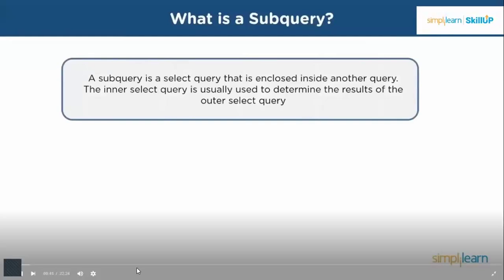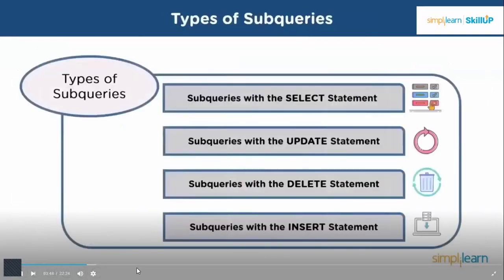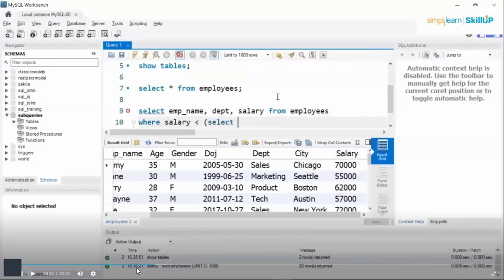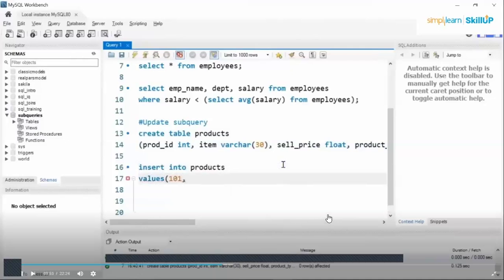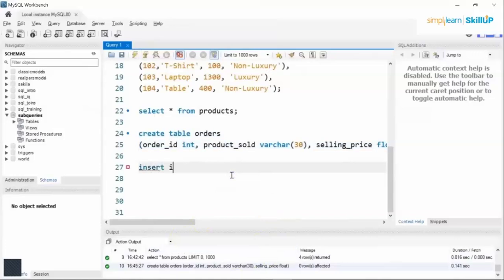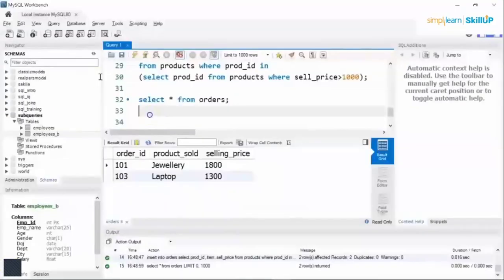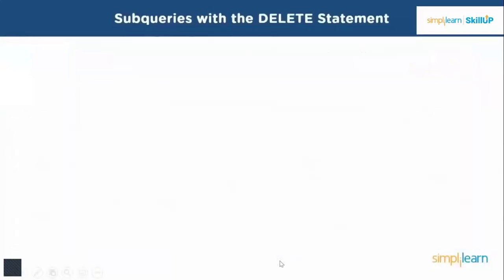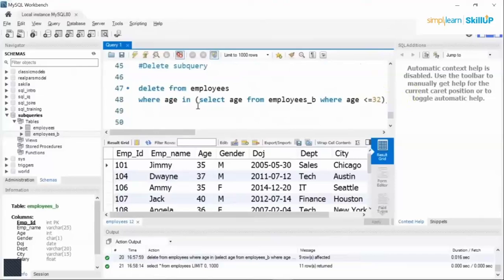Video 5 What Is Subquery